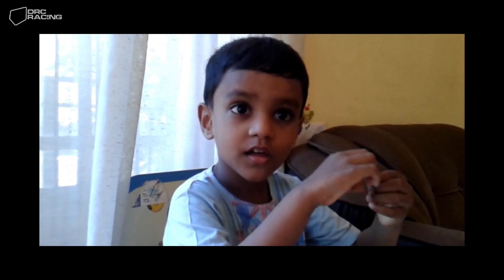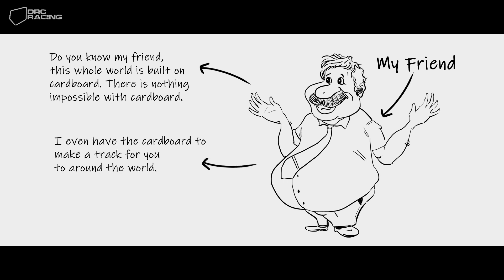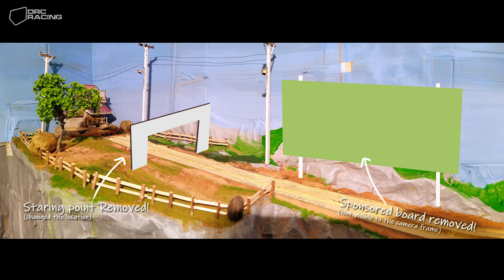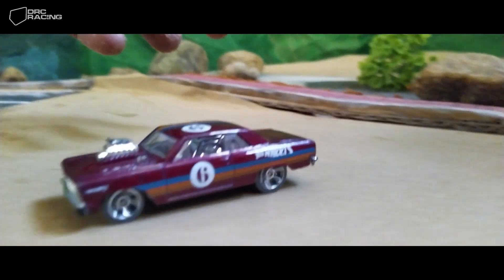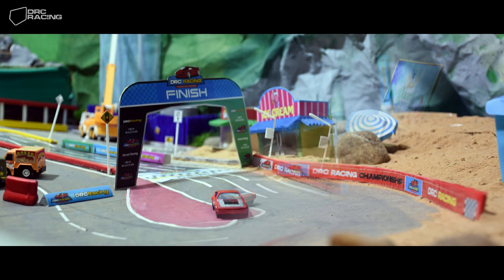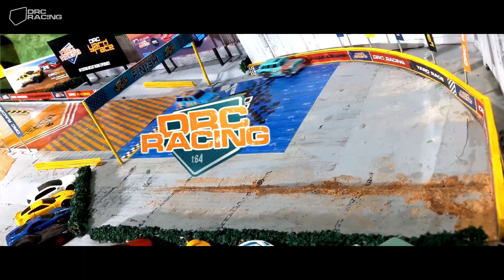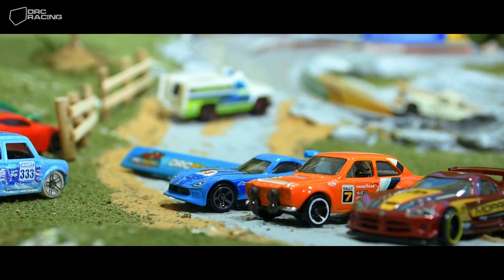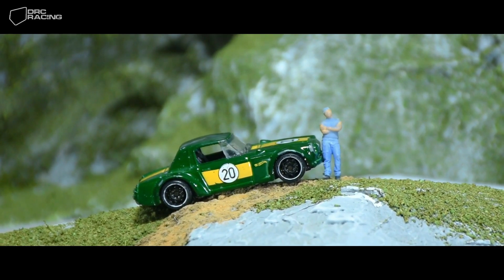Be creative! Build with what you have! | True Story of DRC Racing!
This video for 13+ diecast racing fans!

This is a summary of DRC Racing. We may not have much. But if we try, we can find another way to do what we want. The Result will bring us happiness. Cheers!